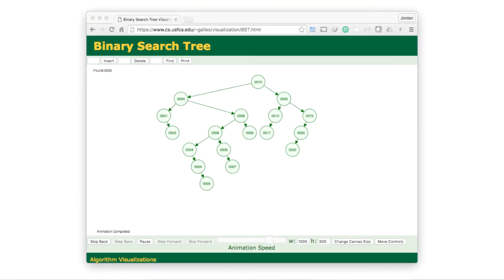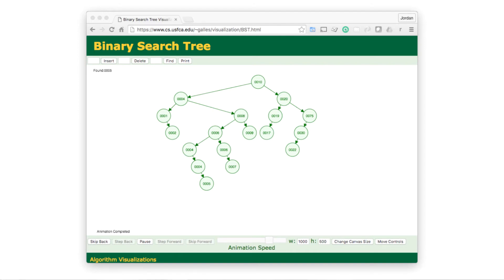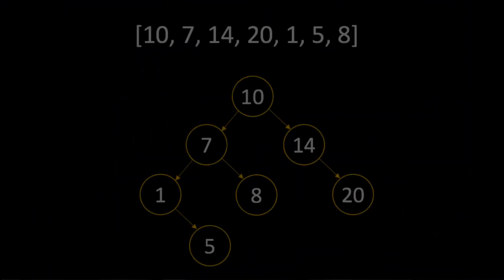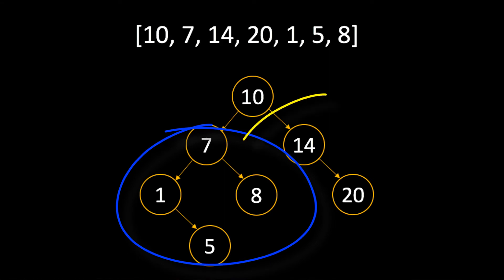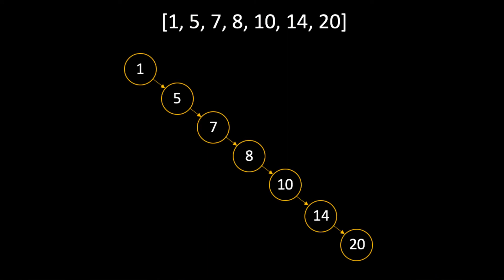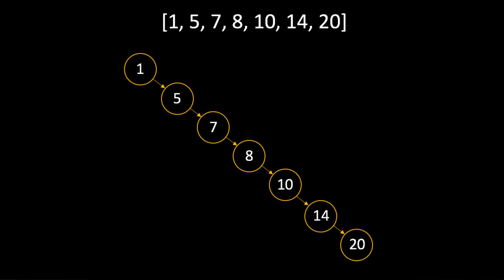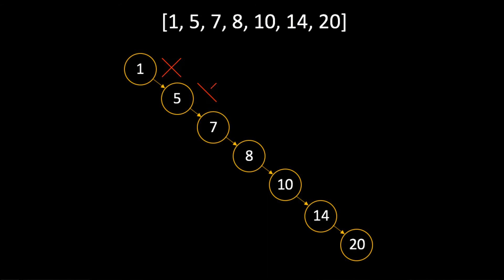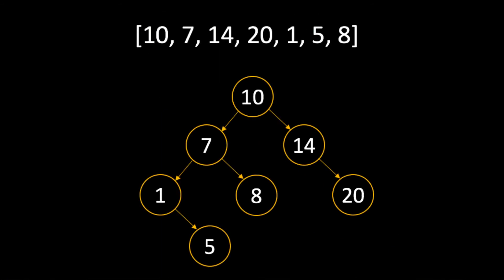Why is it Important for Binary Search Trees to be Balanced?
In this video we'll answer the question: why do binary search trees have to be balanced? Including a visualization on the importance of binary search tree balance. Show notes